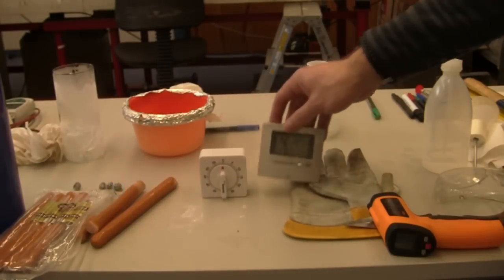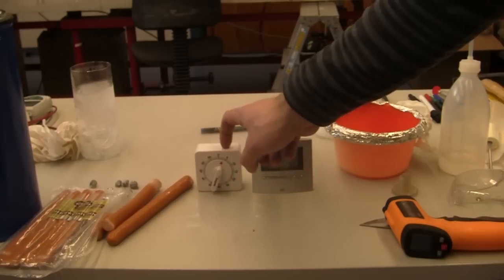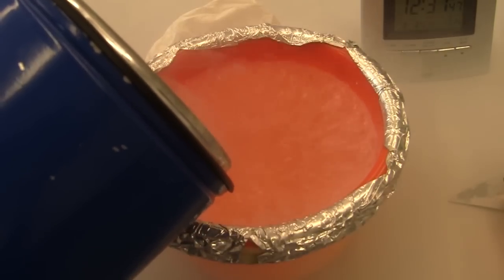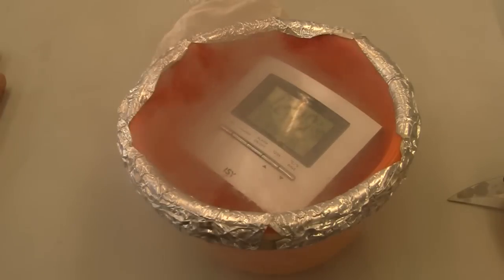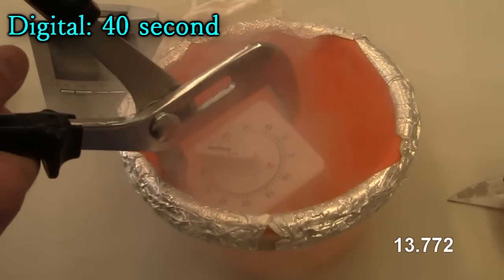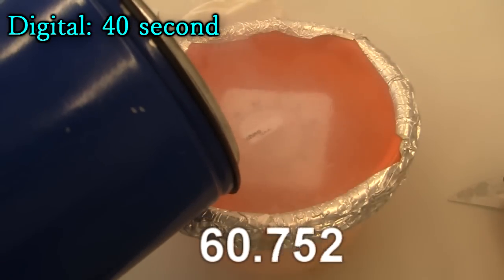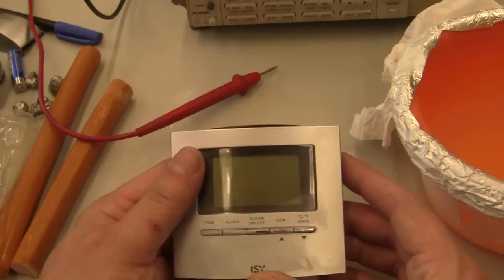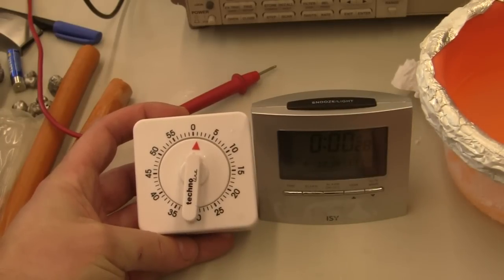Which will freeze first in LIQUID NITROGEN, Digital or clockwork?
Science can frequently take you by surprise, even with the really simple questions, like which will survive liquid nitrogen for longer, a digital clock, or a clockwork one?

In each case there are many things that stop the clock from working.  The clockwork is of course dependent on moving parts, and if they are stopped from moving, the clock stops.  If their properties change enough it will stop working etc.  With the digital clock, all sorts of things can stop it from working, the changing voltage of the batteries, the changing properties of the semiconductors, or simply the liquid crystal display freezing.

SPOILERS, it was the batterys that froze first (I tested it afterwards by freezing the batteries).  That really surprised me, because the batteries are a lot of the mass of the digital clock, and you would therefore expect them to cool down the slowest, while the other components are lighter and would cool down quicker.